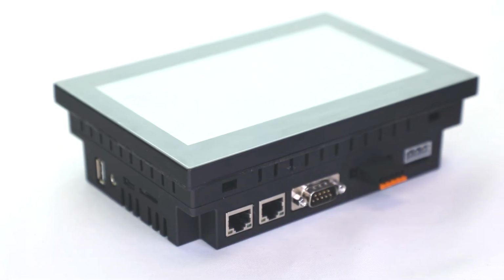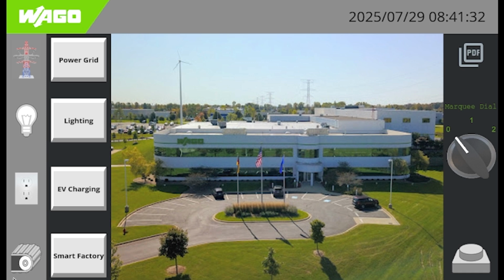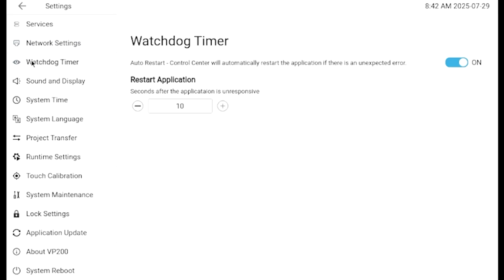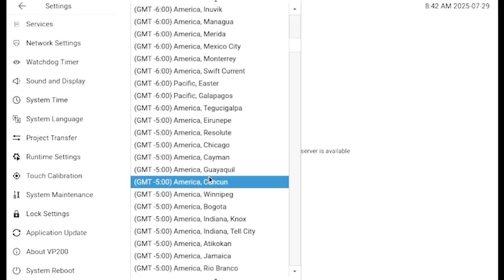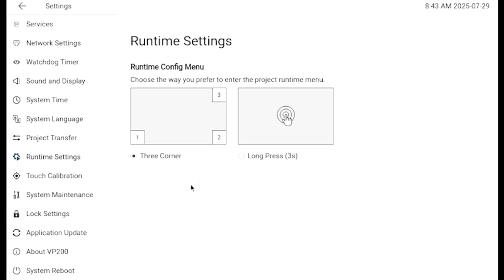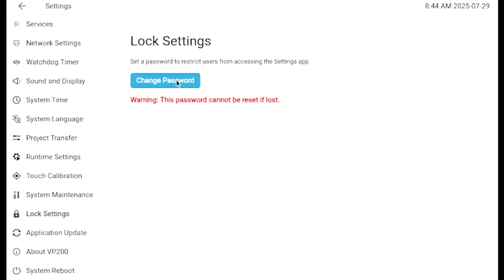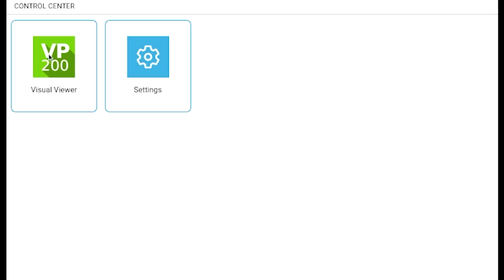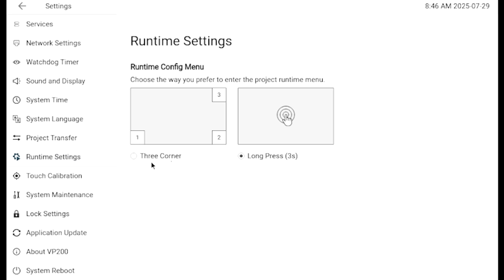Visual Panel 200 Settings and Getting Started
Take a walk through the entire settings menu and learn how to get your Visual Panel 200 journey started with this tutorial.